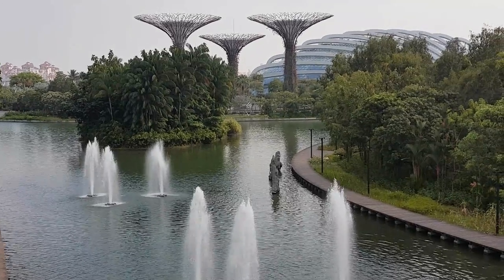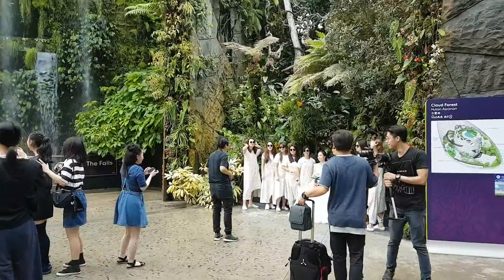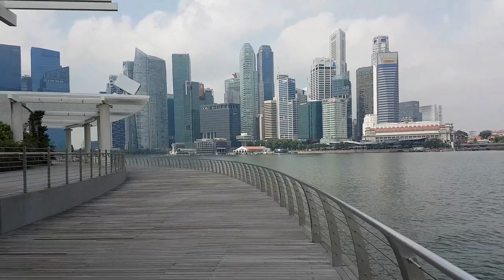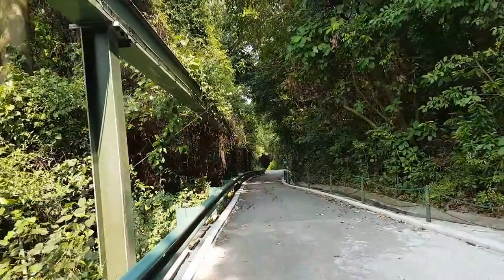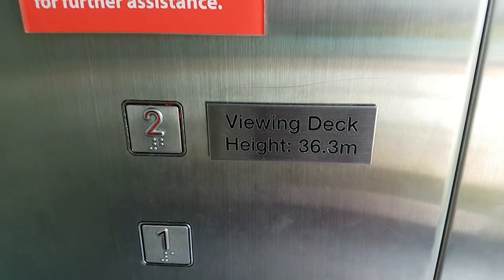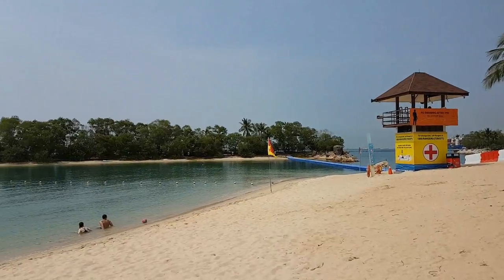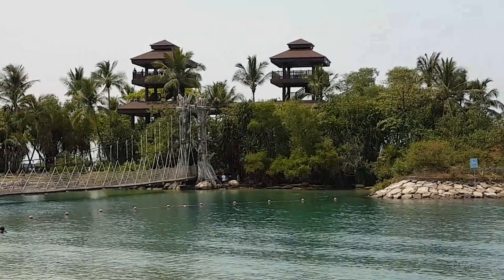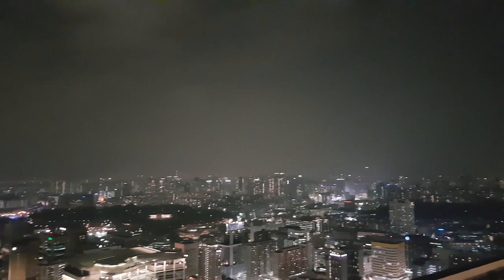Weekly Update - 17 November 2019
Weekly Update 17 November 2019 - A look round Singapore